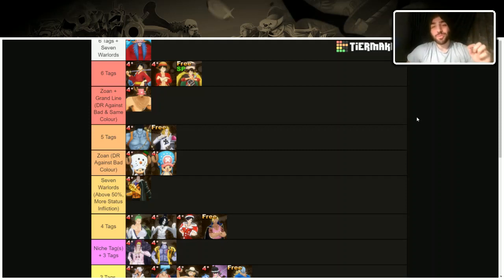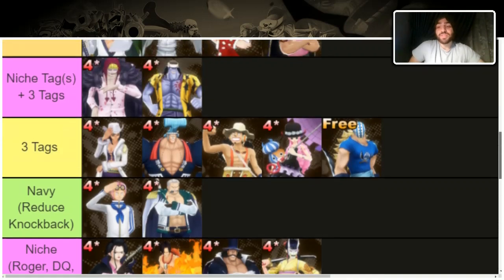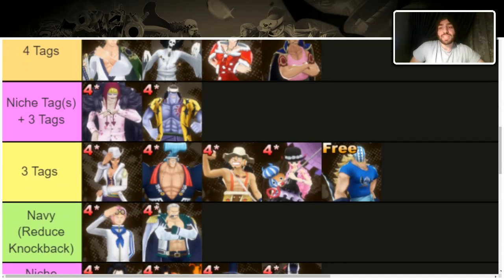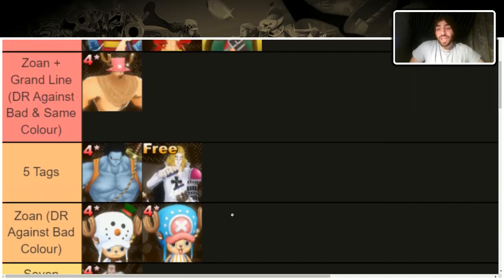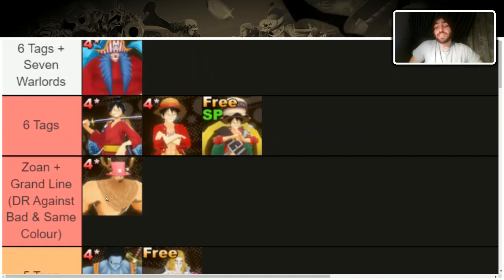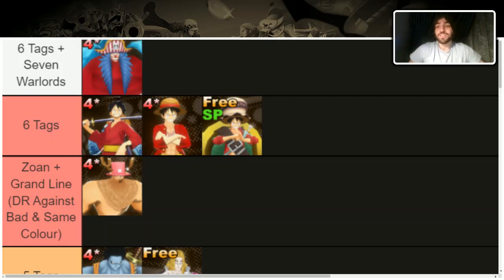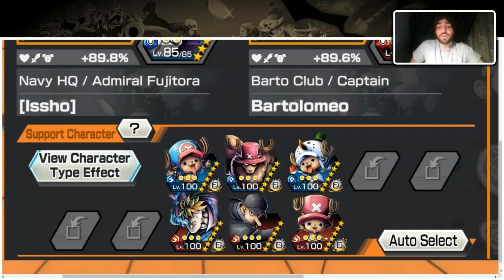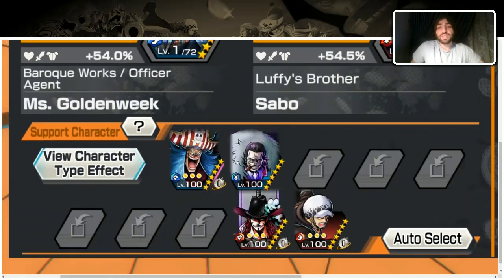BLUE SUPPORT! Who To Buy From The Battle Point Shop? - ONE PIECE BOUNTY RUSH GUIDE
NEW & OLD PLAYER SUPPORT GUIDE OPBR

Timestamps
0:00 Intro
0:21 Tier List Start
3:47 MUST MAX Red Support
7:17 Blue Team Building Example
8:13 Defender Team Building Example (Zoan / Grand Line)
9:42 Niche Team Building Example (Seven Warlords / Whitebeard Pirates etc...)